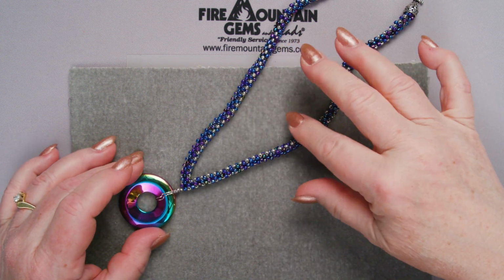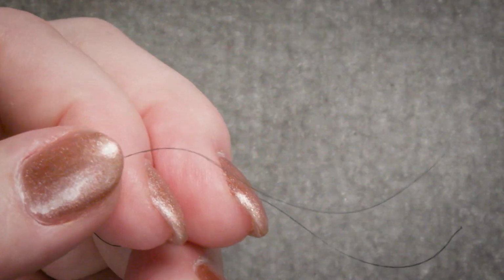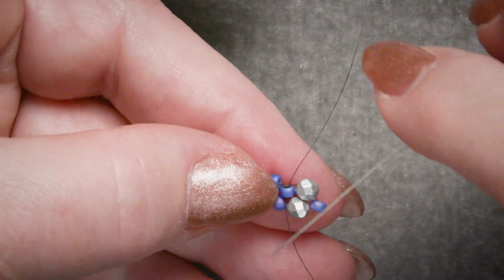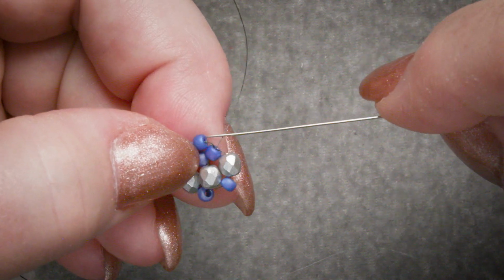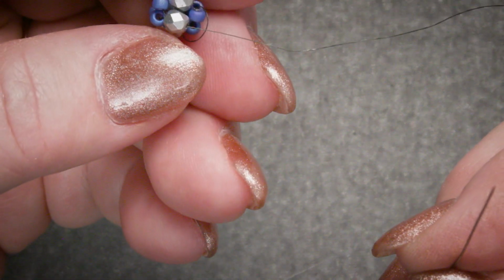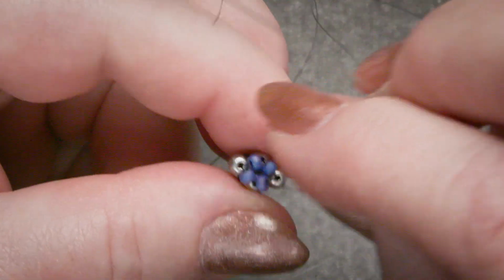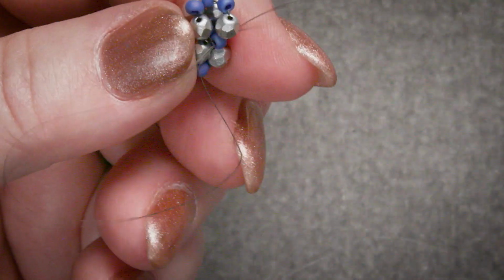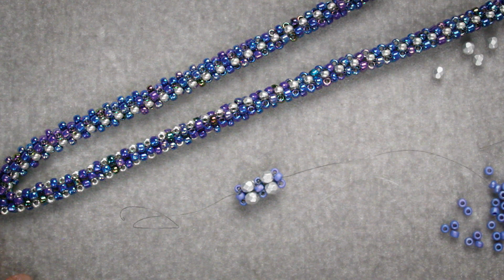How to create a CRAW Seed Bead Stitch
Begin your creative adventure with seed beads today by mastering the essential techniques of the cubic right-angle weave or CRAW. Join Rose in this step-by-step video tutorial as she guides you through the process.

00:00 Introduction
00:51 Technique Tutorial Starts
07:38 Closing